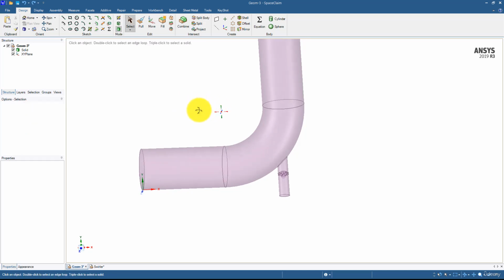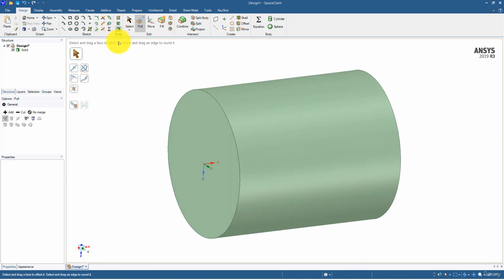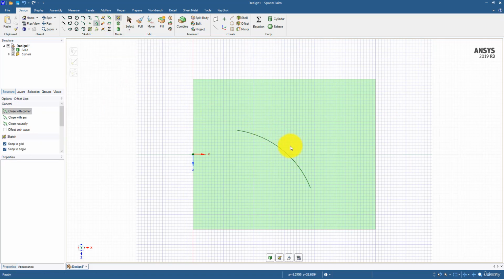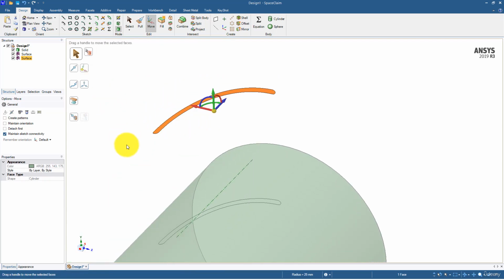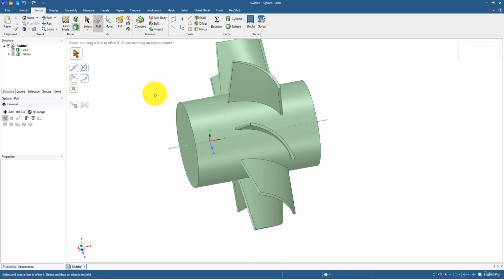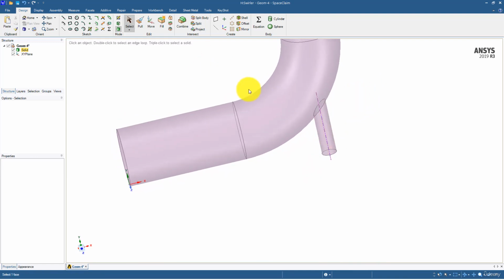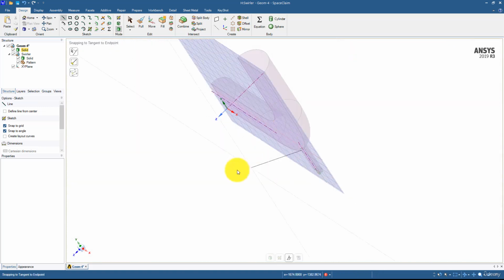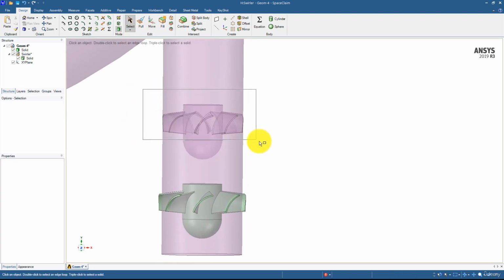(Ansys) Course 11: 124 Creating geometry of Swirler and making assembly with mixing elbow